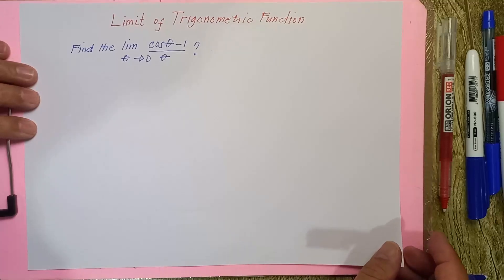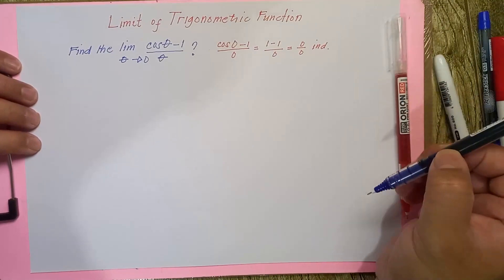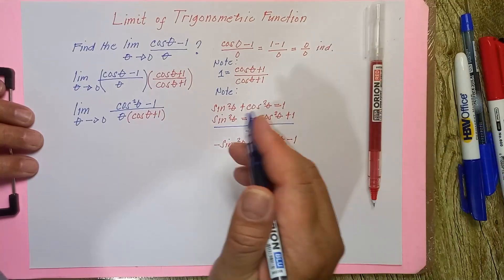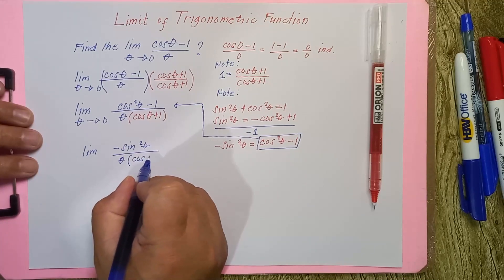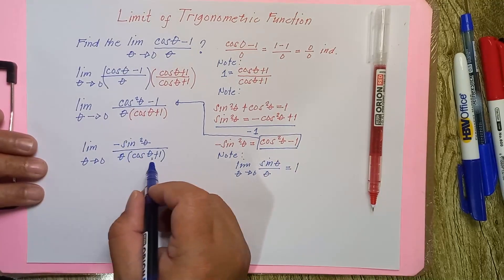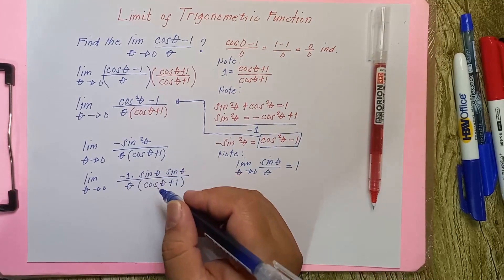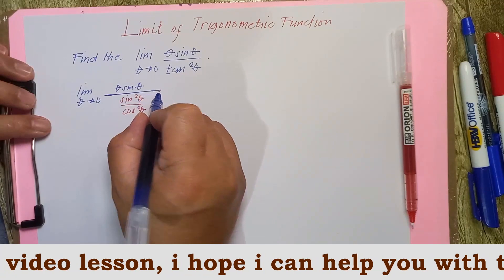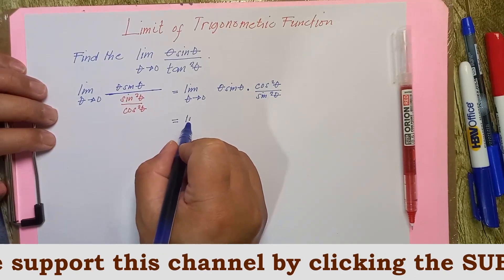Limit of cosØ-1 over Ø as Ø approaches 0 is 0 I Special limit of Trigonometric Functions